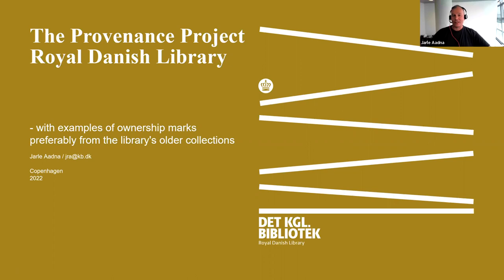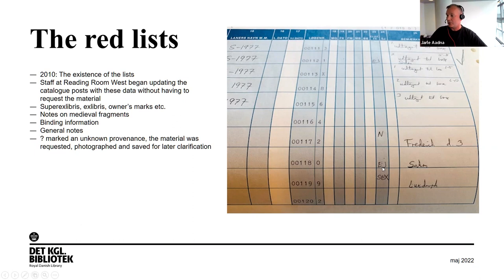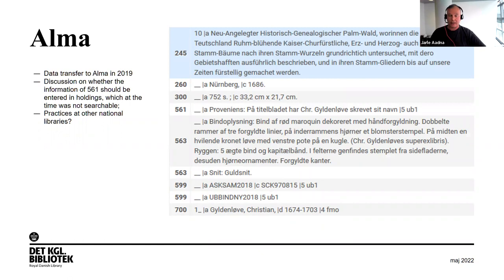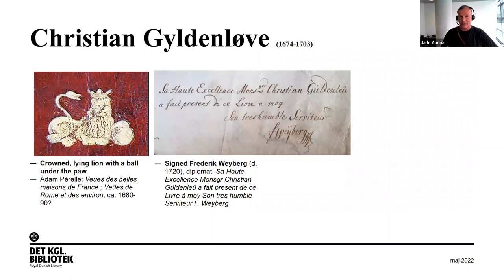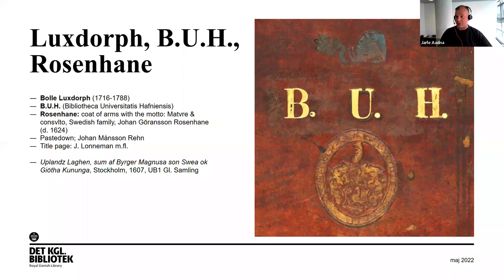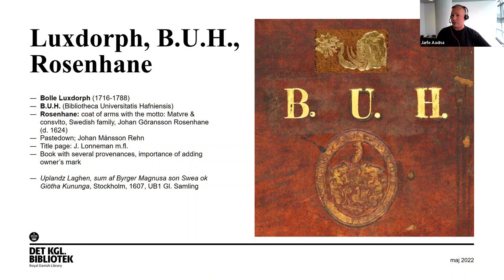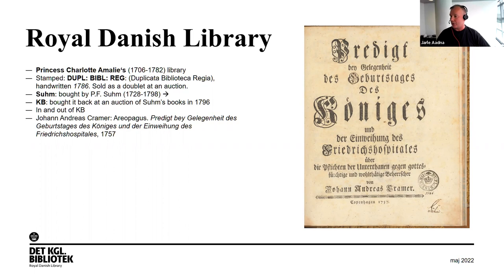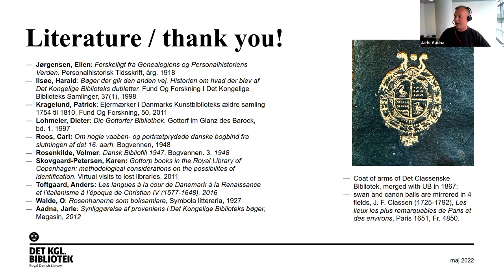Provenance project at Royal Danish Library in Copenhagen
Presentation by Jarle Aadna, Danmarks Kunstbibliotek og Læsesale

At CERL event, Provenance in Book History II held on 30 May 2022